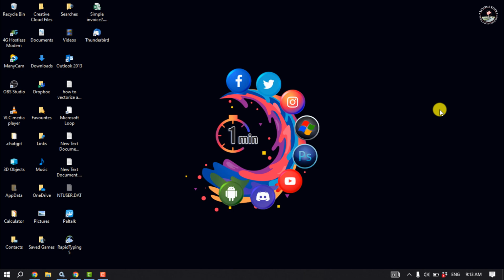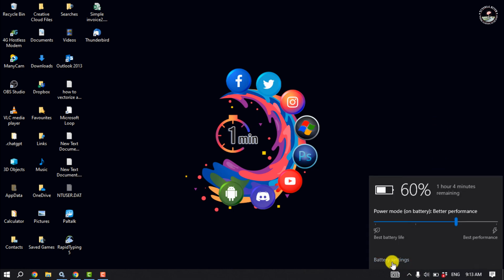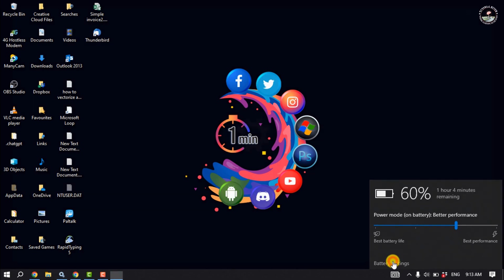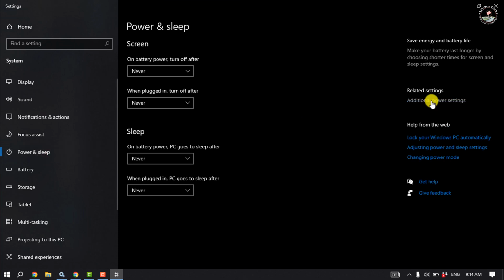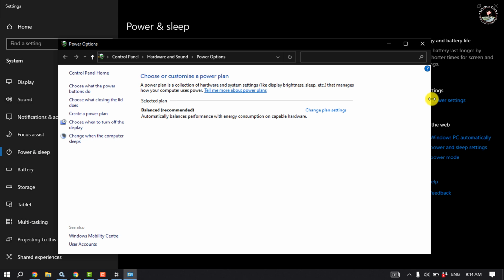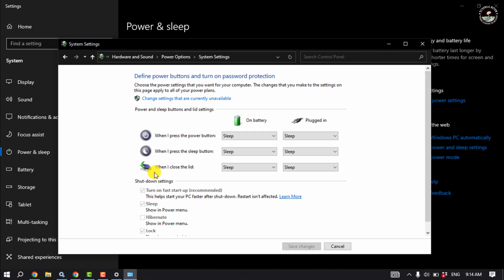How to keep music playing when Laptop is closed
If you are trying to keep your music playing even when the laptop is closed. We have mentioned the ways to get it done. Have a look

Video Parts:
0:00 Info & Intro
0:07 open laptop
0:55 Click On battery
1:34 Save Changes
2:07 Ending & Outro